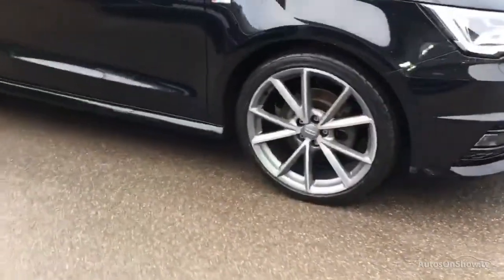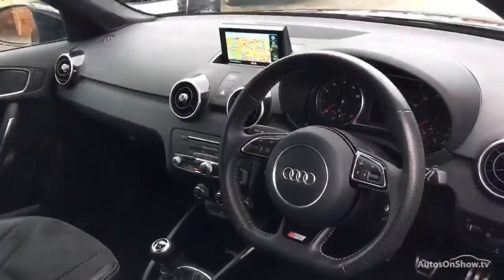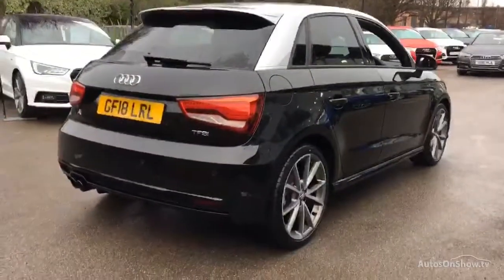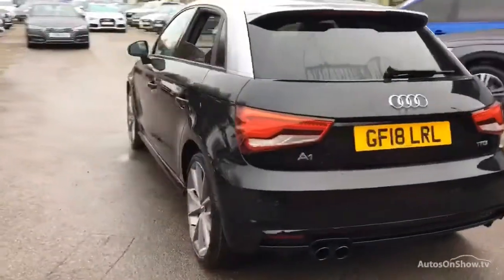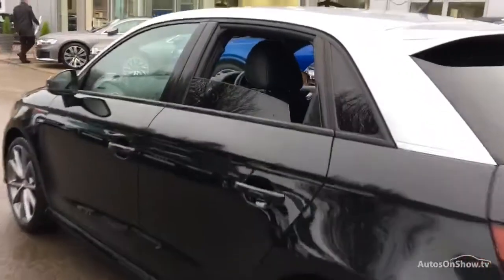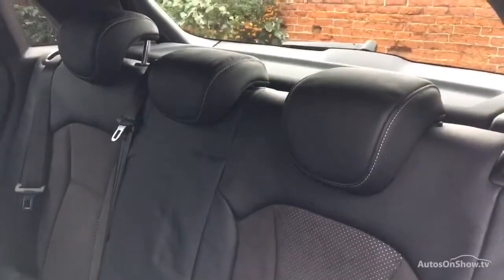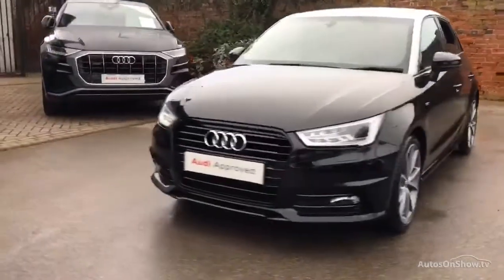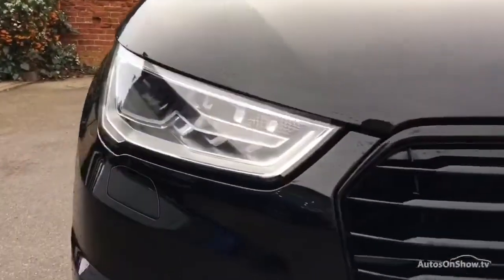GF18LRL AUDI A1 SPORTBACK TFSI S LINE BLACK EDITION NAV BLACK 2018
2018 AUDI A1 SPORTBACK TFSI S LINE BLACK EDITION NAV HATCHBACK PETROL, in BLACK